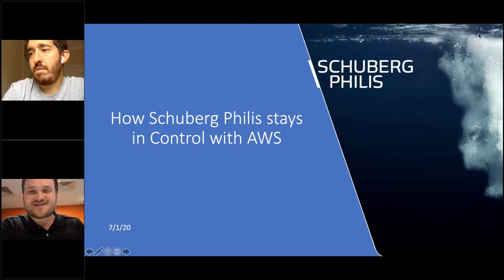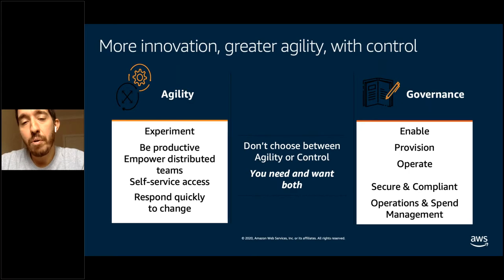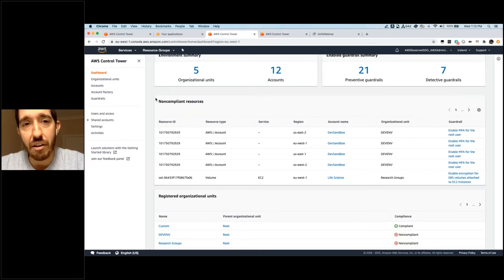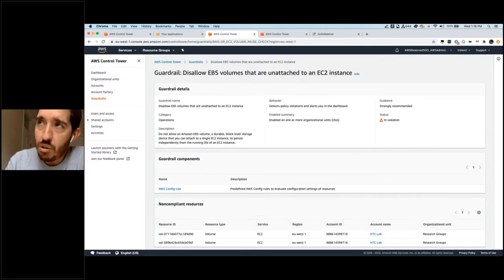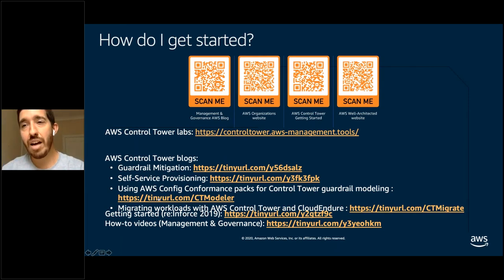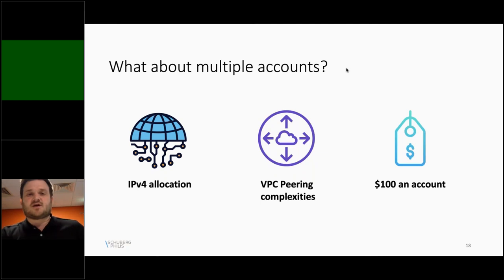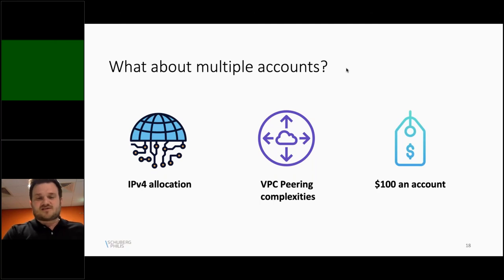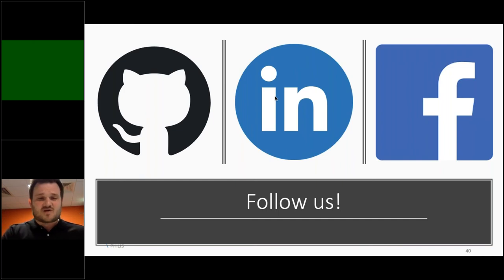How Schuberg Philis stays in Control with AWS